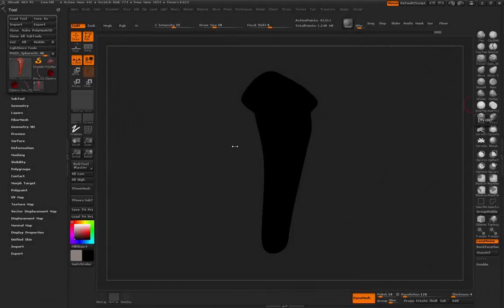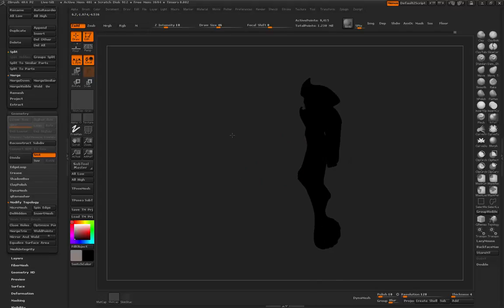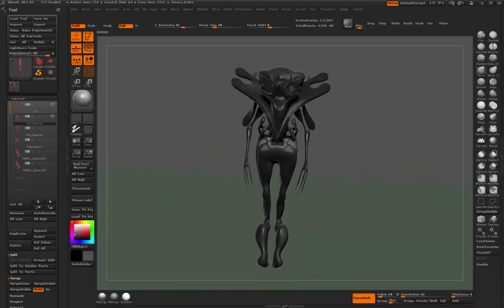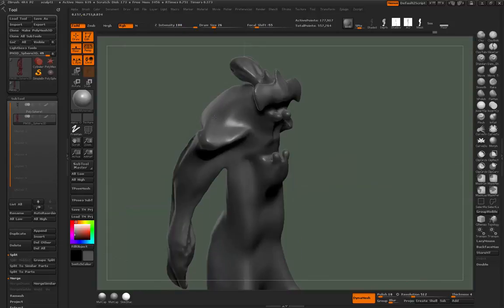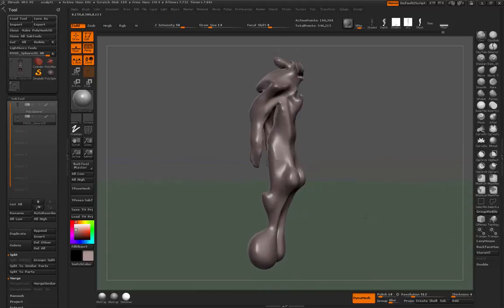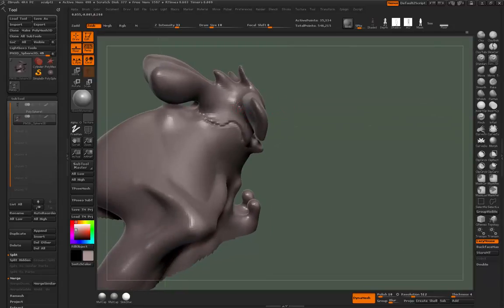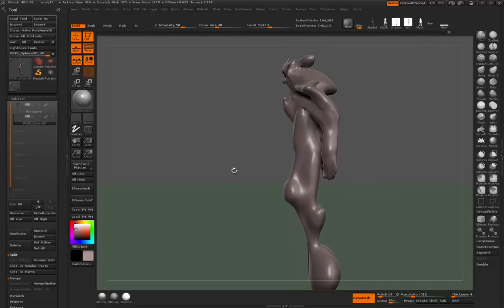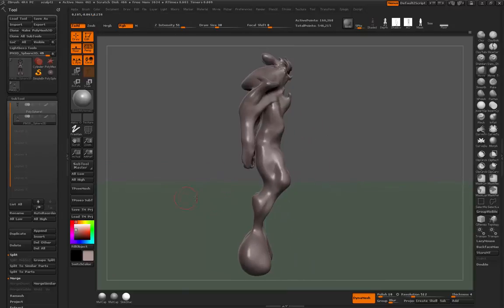Mod1-4 CR CD Live Sil Project B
Continue to develop a range of silhouettes. settle on one and begin the process of developing it into a more finished form.